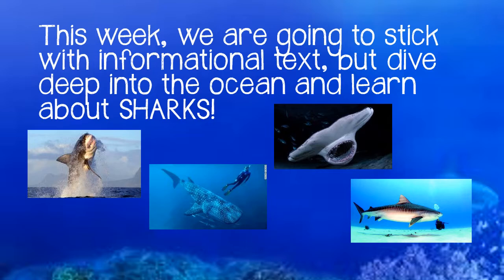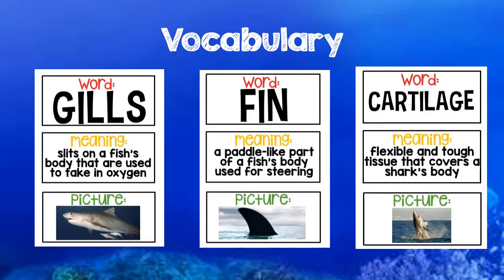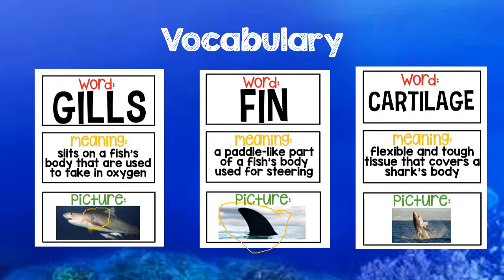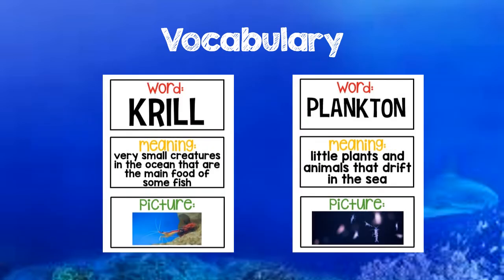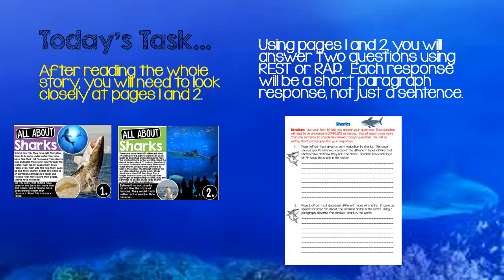Sharks Day 1 PPT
This powerpoint will get us started with Sharks!